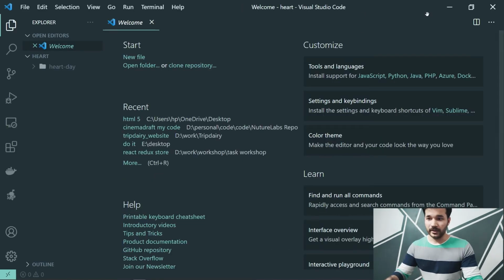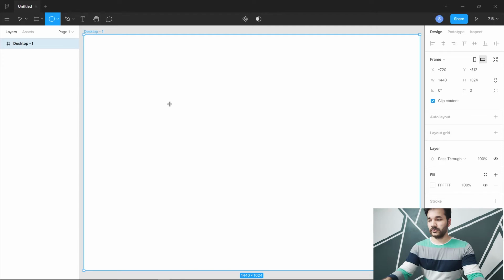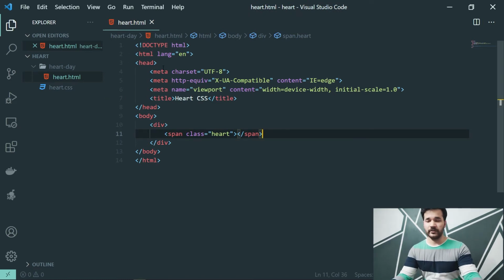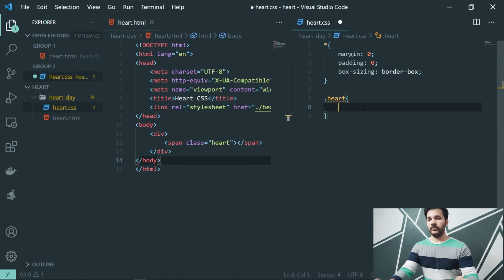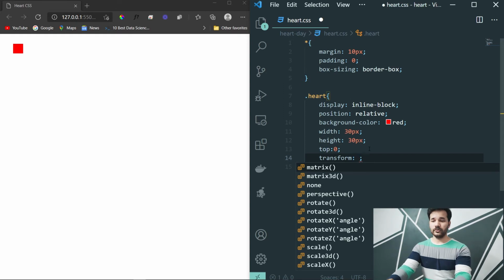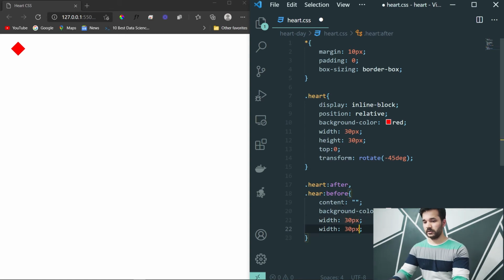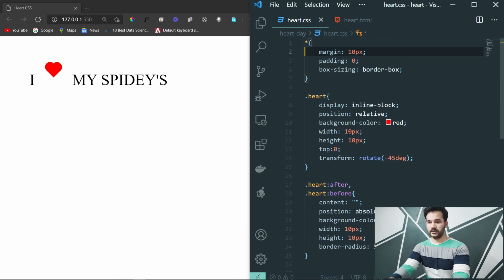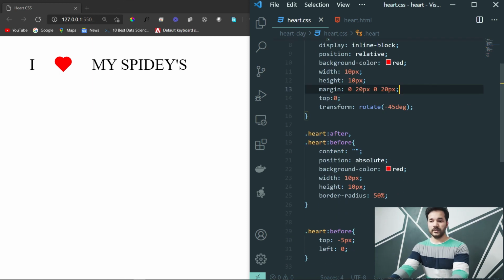Shapes In CSS | :after & :before In CSS | Secret Hacks | Hidden Gift !!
Today I want to cover CSS basic but most important topic.
Most of us are not able to work with shapes in CSS.
beginner's | expert's |  aliens
My Spidey's;
In this video, I have shown you implementation and some basic hacks which can make your life easier while developing .
Slowly but In great way we will come together to become great developers.

Comment down your queries and join me on my Instagram for getting individual queries you would have regarding tech world in more effective way.